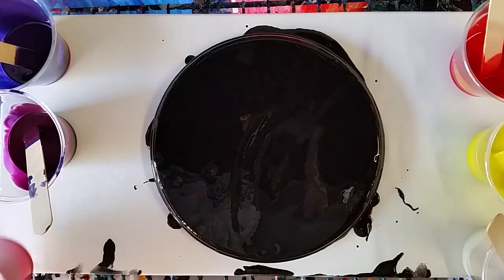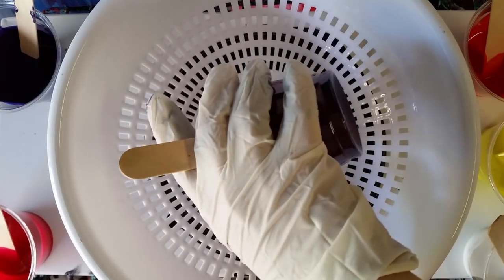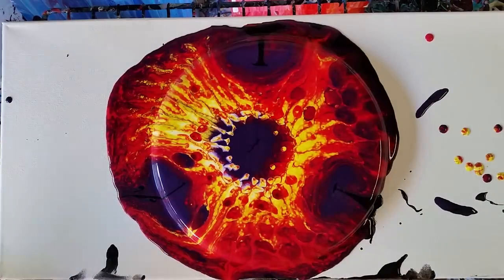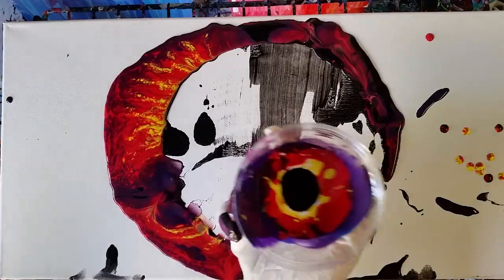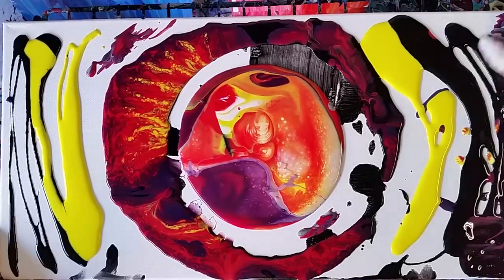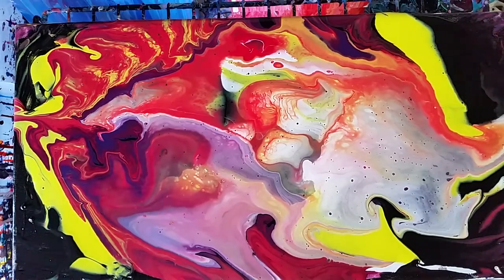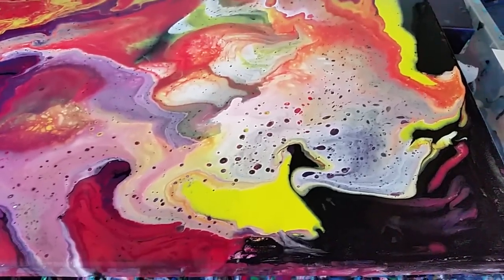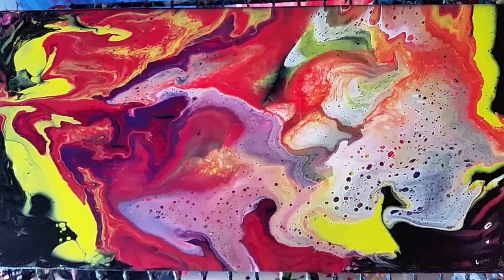Acrylic pour through a colander part 2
materials used:

Artist's loft flow acrylics (1/3)
floetrol (2/3)
water